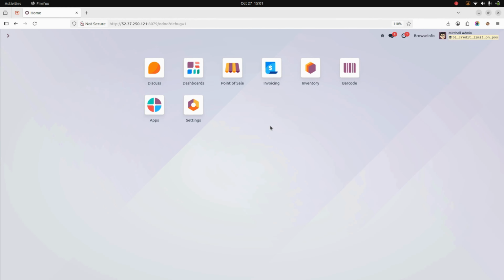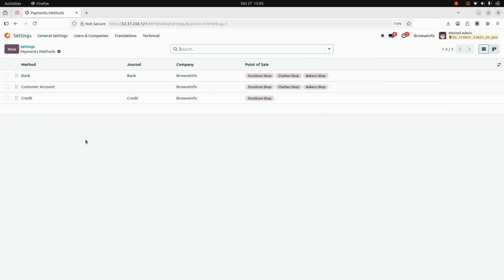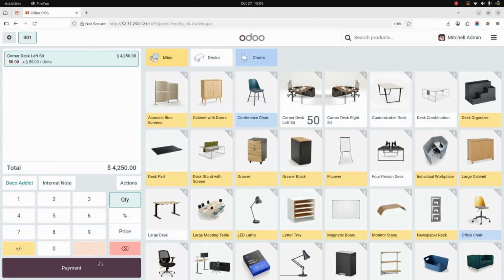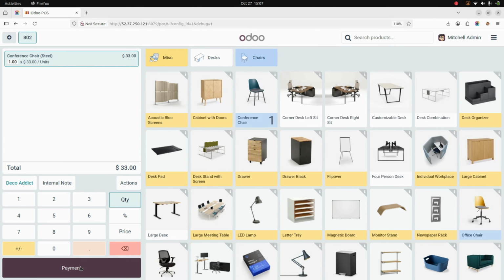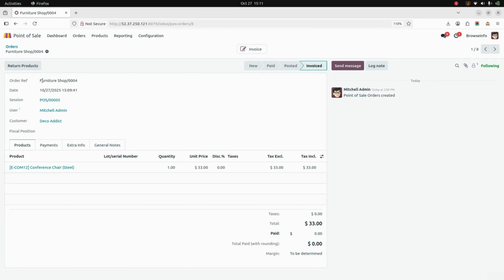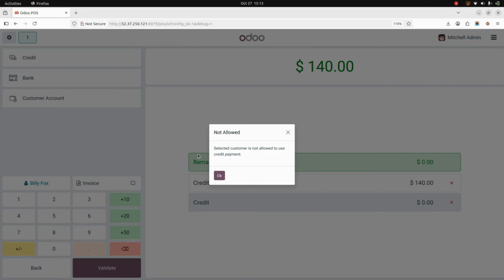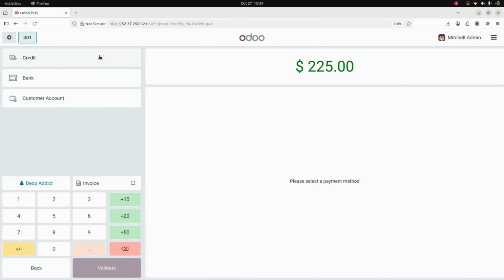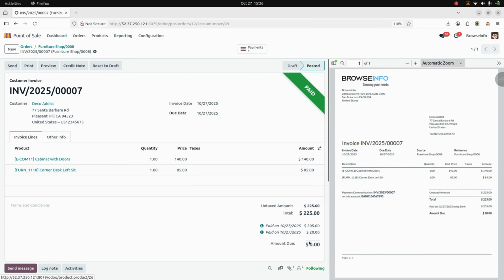How to Set Customer Credit Limit on POS in Odoo | POS Credit Control with Warning & Blocking Limits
POS - Point of Sale Credit Limit Odoo App helps users to apply customer base credit limit on pos order, and able to use assigned credit amount as payment on pos using credit journal. In order to create a credit journal, users can tick the "Is Credit Journal" checkbox on journal view. Users can tick on allow credit checkbox for particular customer and also set amount to raise warning and block credit order. Display warning message. If order amount is exceeding warning limit than also you can validate order and if order amount is exceeding blocking limit than you cannot validate order. Users can see a warning message when a customer is not set , not sufficient credit for payment as well as when payment amount is exceeded.

Feature of This Odoo Apps :
- Allow Credit for the Customer
- Set Amount to Raise Warning and Block Credit Order
- Display Warning Message if Credit is Exceeding the Limit
- Display Blocking Message if Credit Limit Exceeding
- Display Credit Limit for the Customers in POS
- Raise Warning/Validation Message

1. Customer Credit Limit in Odoo:-
2. Credit Limit Rules For Customer Odoo app
3. Customer Credit Warning on Invoice and Sales:-

2. How to Send Sale Order by Email to All Contacts of Customer | Odoo App Feature:-